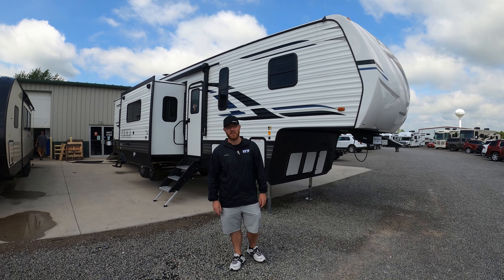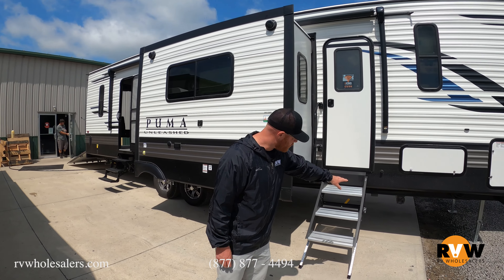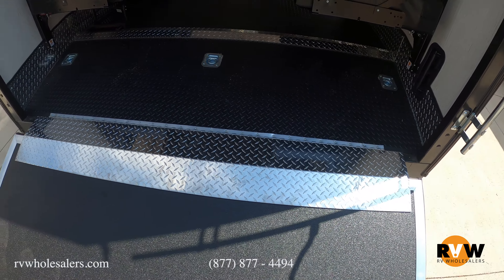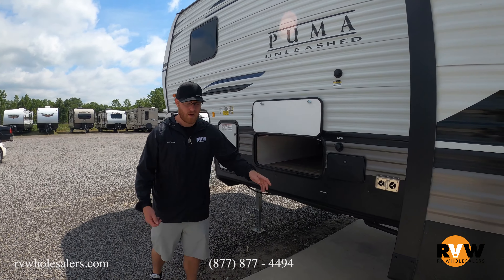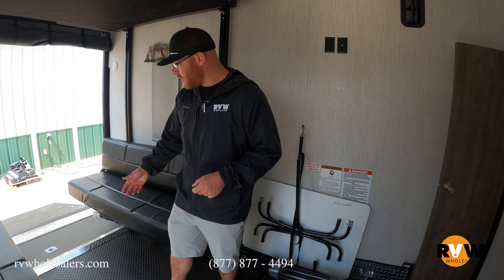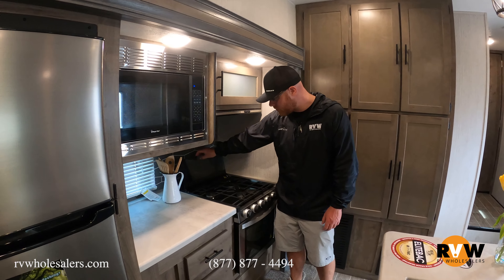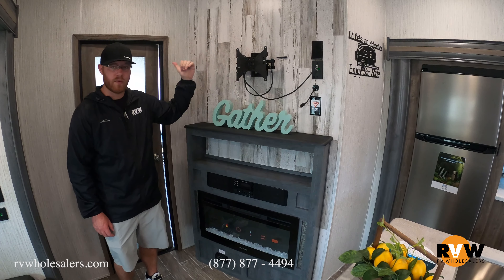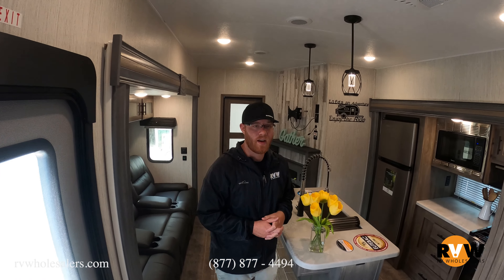2021 Puma 383DSS Toy Hauler Fifth Wheel Walk-Through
Check out this walk-through with Josh Durnell on the 2021 Puma 383DSS by Palomino.

This model features:
• Interior Decor: Granite
• Value Shopper Package: 2 Power Front Jacks | 2 Elec Stabilizer Jacks | Jack Knife Sofa with Pull-Down Drink Tray & Storage Underneath | Electric Awning with L.E.D. Light strip | Pre-wired for Solar System | L.E.D. Lighting | 13,500 BTU Ducted A/C | Zip Screen | 40" LED TV | Beauflor Linoleum | Bed Spread | Bedroom TV Hook Up | TV Antenna with Booster & Cable Hook Up | Tub Surround | Stereo-Blue Tooth FM/CD/DVD | WIFI Prep | Glass Range Cover | Undermount Sink with Cover
• Advantage Package: Stainless Steel Microwave | Enclosed Underbelly | Two Outside Speakers | 12 Gal Gas/Electric Water Heater | Outside Shower | Roller Shades | Spare Tire | Oven & Range Hood | Folding Grab Handle | Bath Skylight | 11 CuFt (12V) Stainless Steel Residential Refrigerator | Upgrade Faucet with Pull Down Sprayer
• XL Edition Package: 30 lb Gas bottles | 50 AMP Service (2nd A/C Prep in garage) | Roof Ladder | 15,000 BTU Ducted A/C In Living Area | 30 Gal Fuel Pump Station | Aluminum Solid Triple Step In Place Of Standard Step | Black Tank Flush | Fireplace with Textured Tile | Mission Aluminum Modified Rims/Radial Tires
• Upgrade XL Edition Package: 2nd 13,500 BTU AC in Garage
• Happi Jack Sofas with Electric Bed
• Reclining Sofa (Three Theater Seats in Slide out)
• Carbon Monoxide Detector
• 12V Deep Cycle Battery